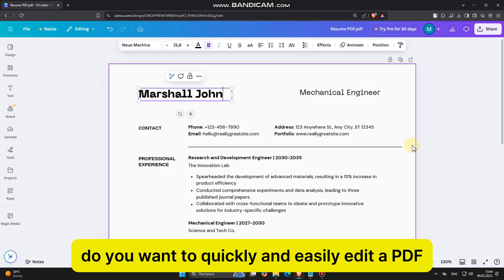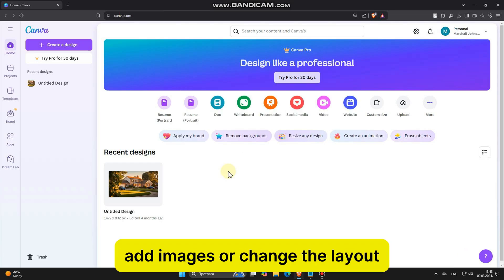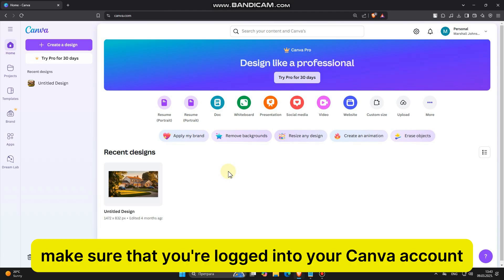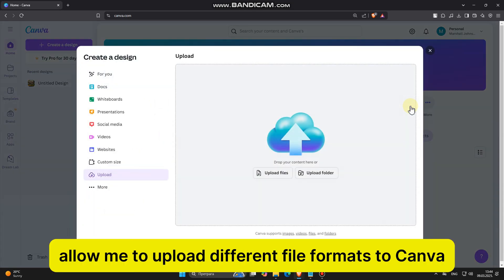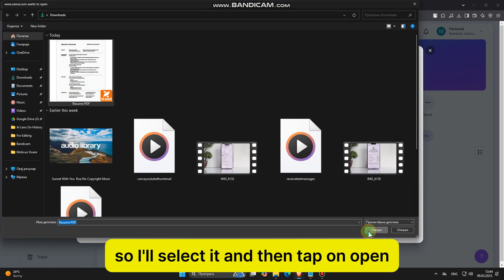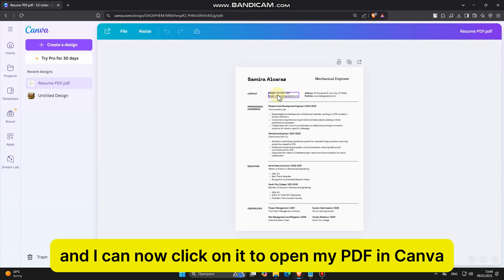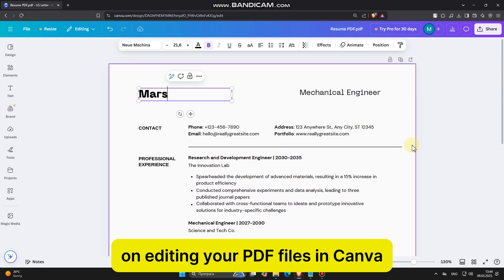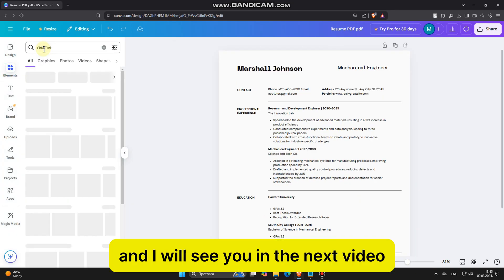How to Edit PDF in Canva (2025)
How to Edit a PDF File in Canva (FREE & Easy Method)

Want to learn how to edit a PDF file without needing expensive software? You’re in the right place! In this video, we’ll walk you through how to easily edit PDF files using Canva—and the best part is, it’s completely FREE!

🎵 Track Info:

Title: Sunset With You by Roa